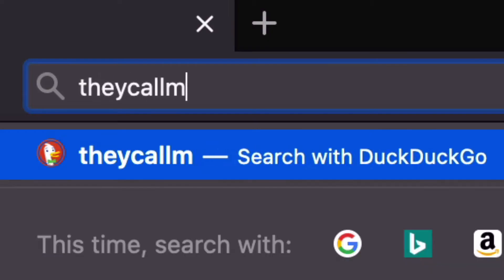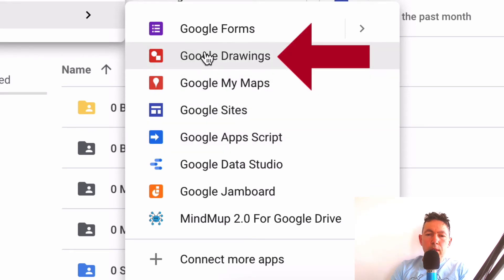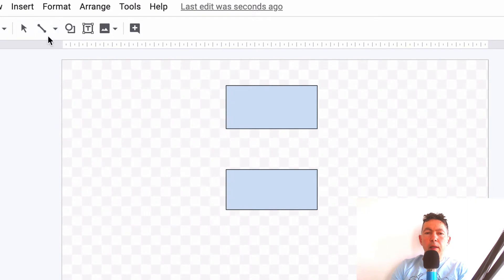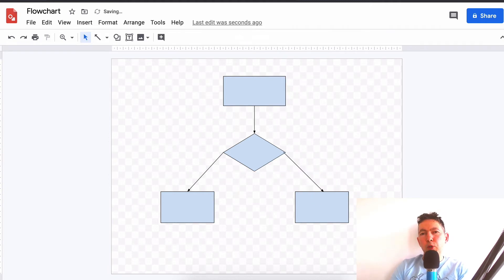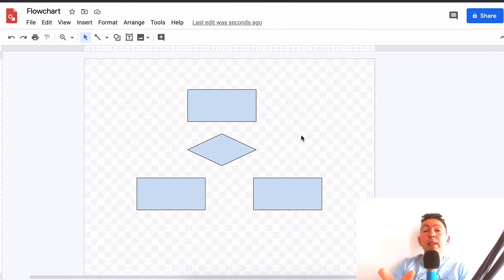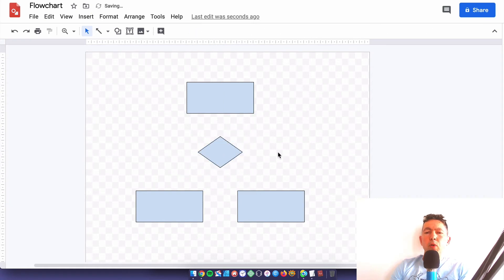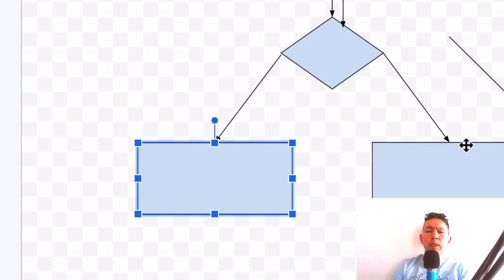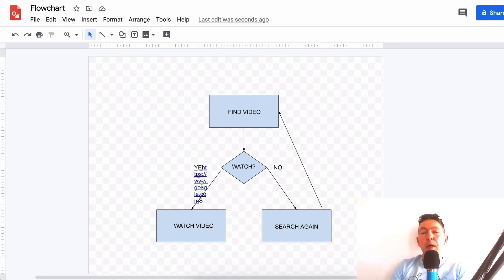How to Make a Flowchart in Google Drive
In this video I show you how to make a flowchart in google drive using one of the tools that comes with Google Drive.

This video includes:

▶ a step by step tutorial of making a flowchart using Google drive
▶ tips for a faster workflow
▶ tips for nicer looking flowcharts